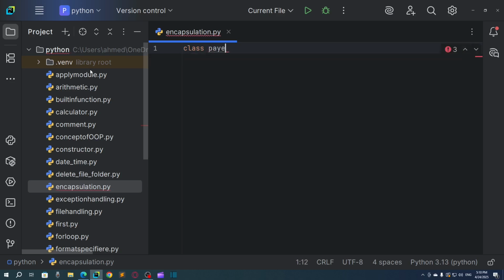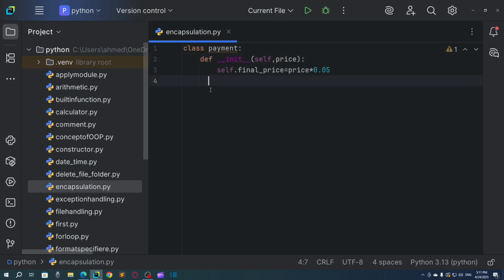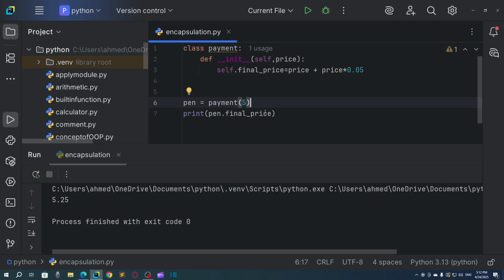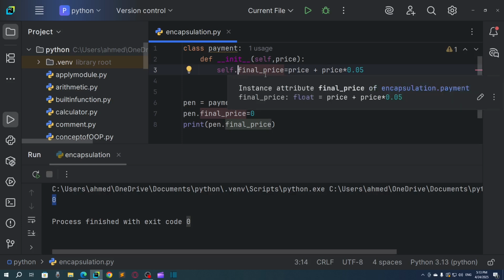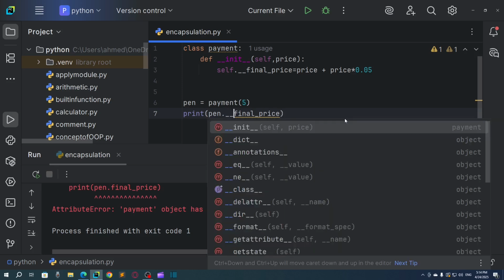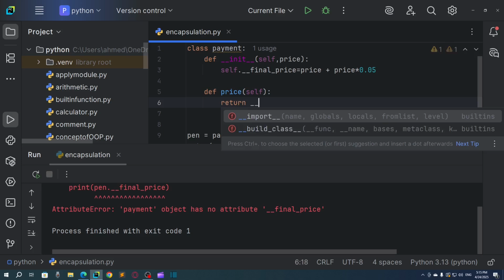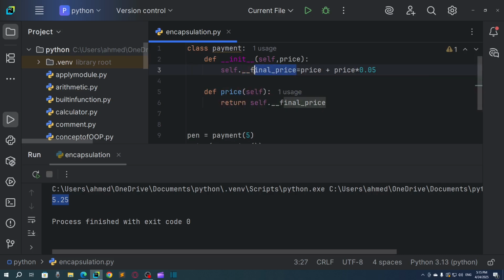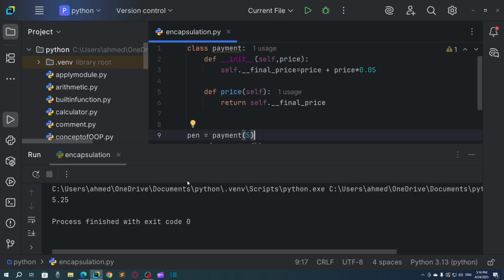✅ Python OOP: Protect Your Data with Encapsulation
🔒 **Python Encapsulation Tutorial:** Learn to protect your object's data with encapsulation - a core OOP principle for robust, maintainable code!

✔ Private attributes/methods (_ and __ prefix)
✔ Getter/setter methods
✔ @property decorator
✔ Name mangling explained
✔ Real-world applications:
   - API development
   - Secure systems
   - Data validation
   - Library design